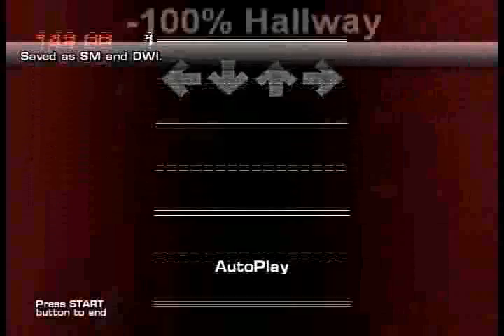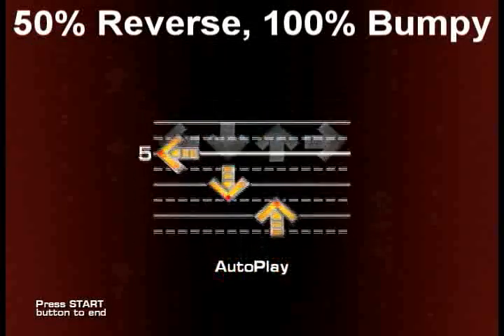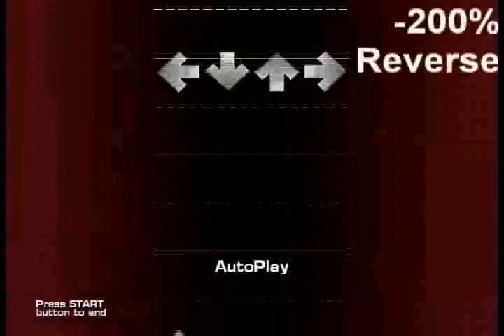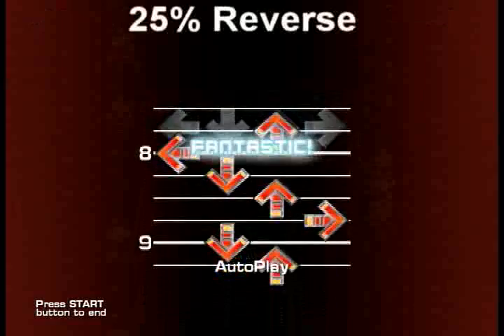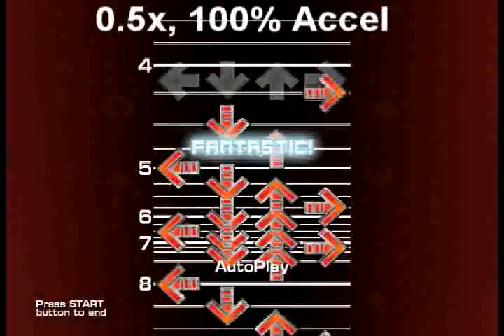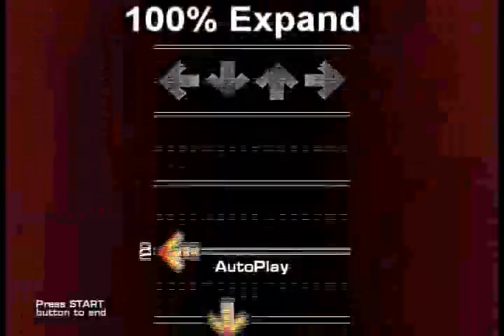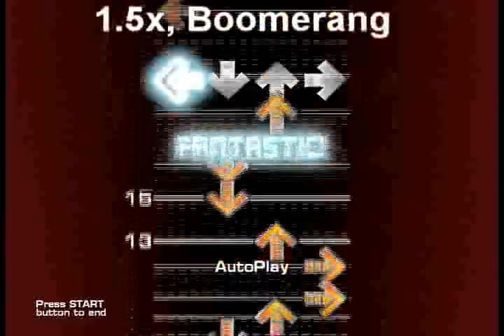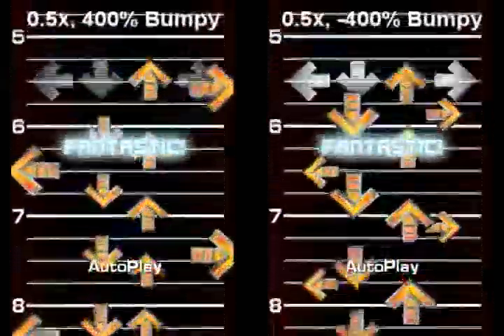Marathon Tutorial - Episode 4 (part 1) - In-depth Look at Mods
NOPE I HAVEN'T FORGOTTEN ABOUT THIS

===SECTION INDEX===
Speed mods - 0:15
Perspective mods - 0:43
Scroll mods - 1:23
Acceleration mods - 4:05